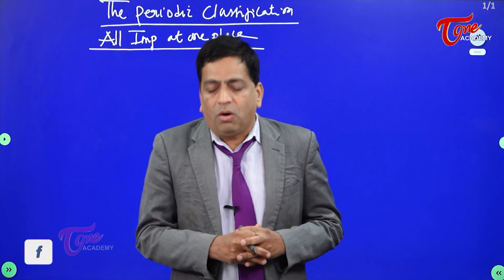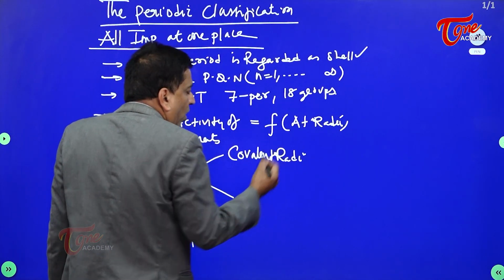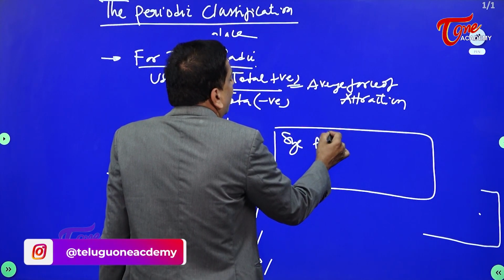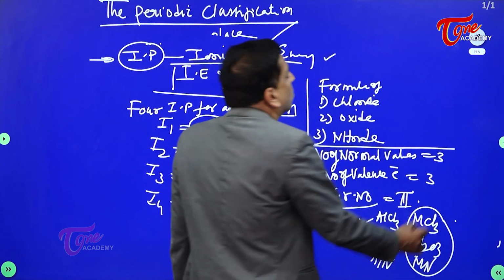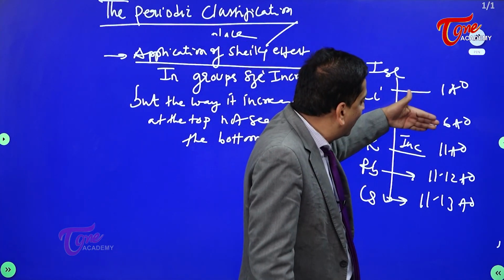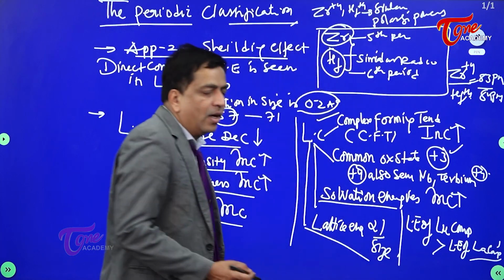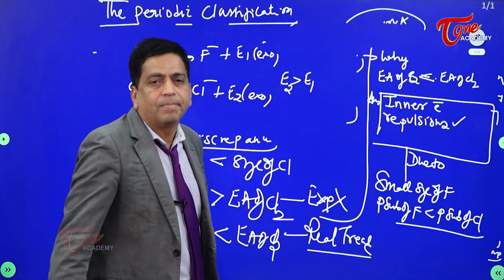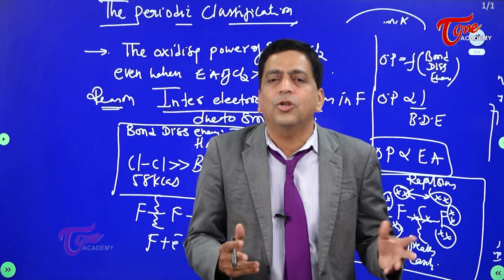Mastering the Periodic Classification of Elements | All Important Information in One Place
Mastering the Periodic Classification of Elements | All Important Information in One Place | Tone Academy